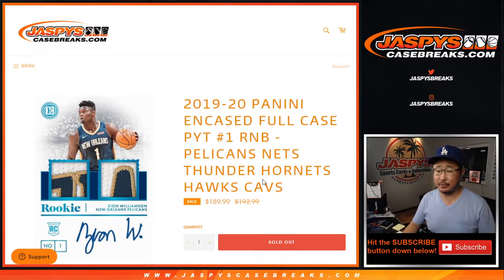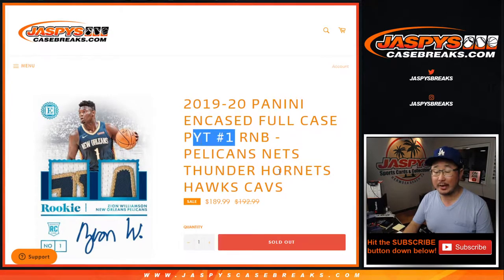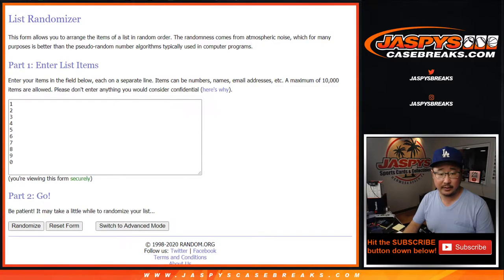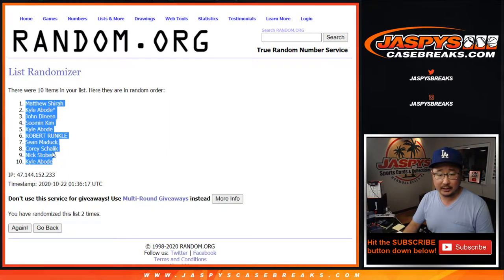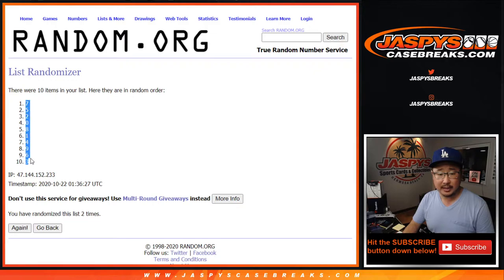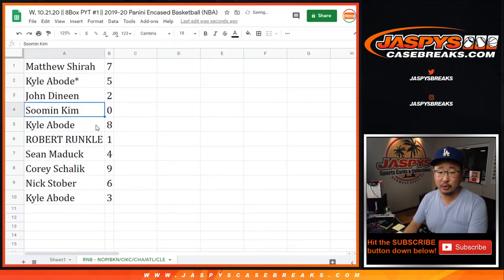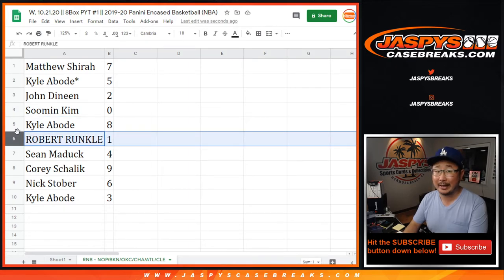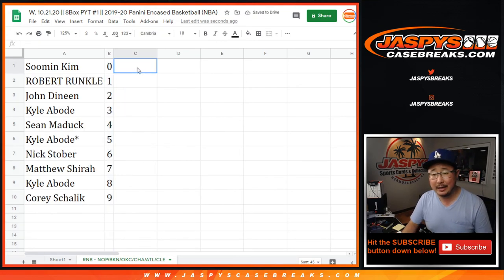RNB - NOP/etc || W, 10.21.20 || PYT #1 || 2019-20 Panini Encased Basketball (NBA)